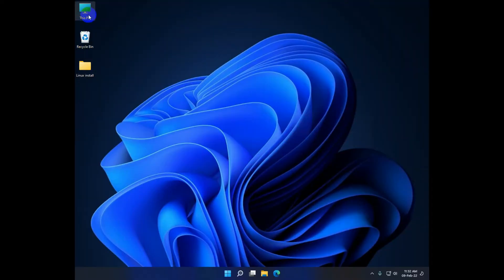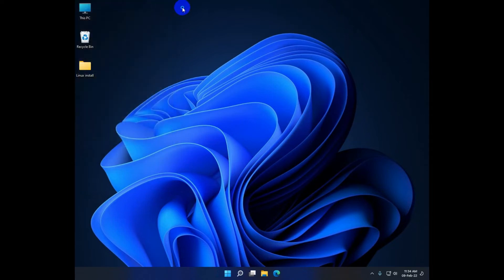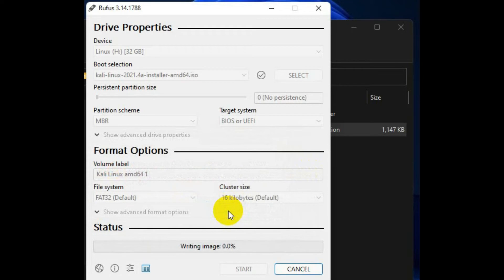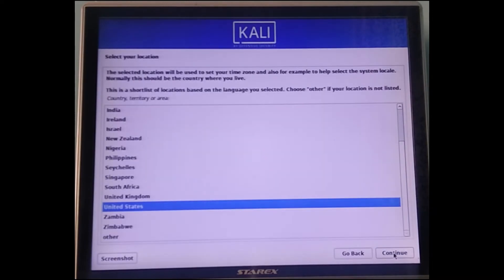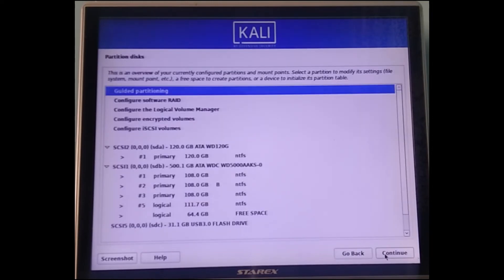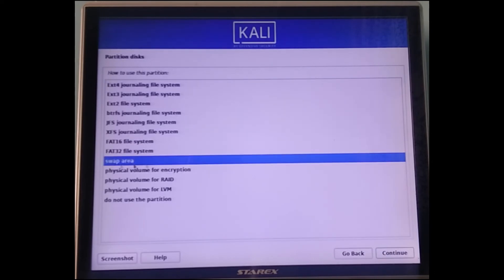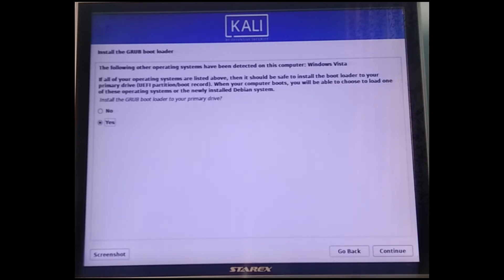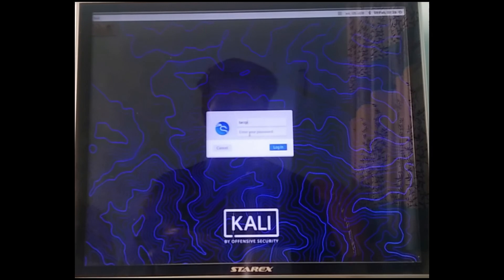How to Dual Boot Kali Linux !!! Ft. Windows 10 & 11 !!!